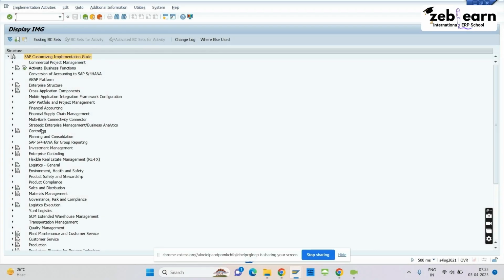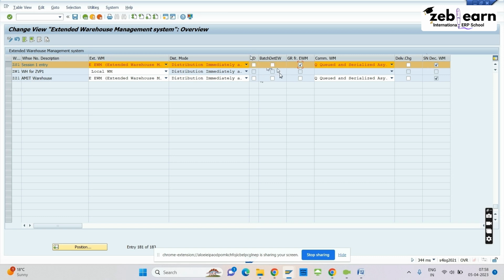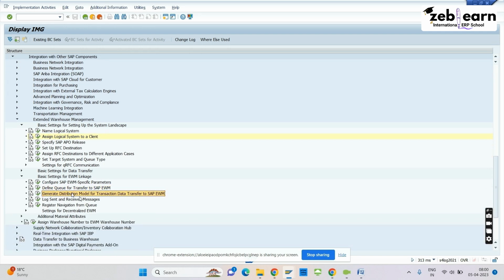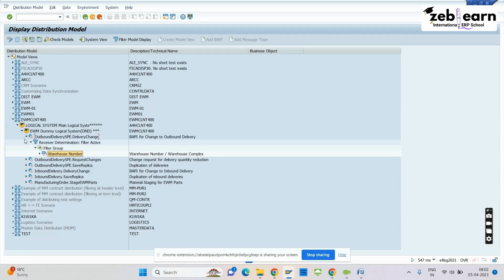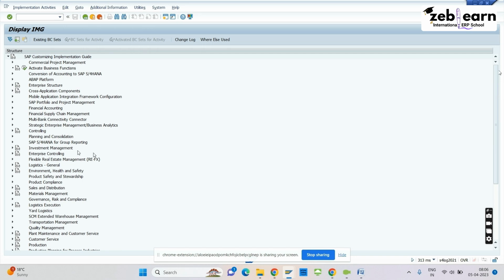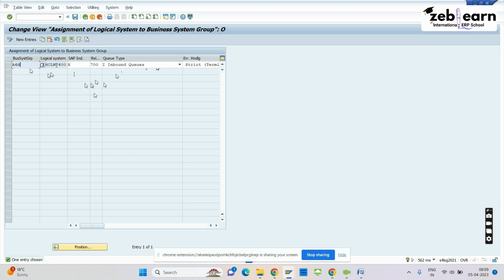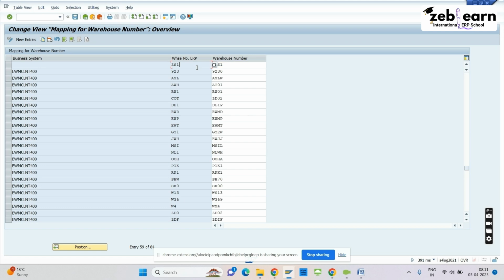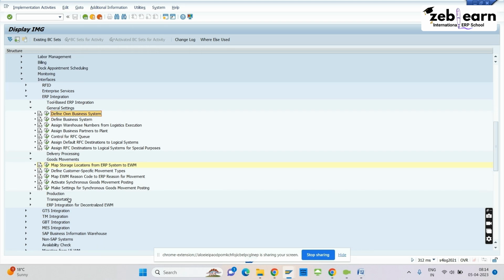SAP EWM Full Course | SAP EWM System Integration | Session 3 | Class 29 | Beginner to Advanced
SAP EWM Full Course | SAP EWM System Integration | Session 3 | Class 29

In this session, you'll learn SAP EWM System Integration, one of the most important topics for SAP EWM implementation projects. You'll understand how SAP S/4HANA ERP integrates with SAP EWM, including master data synchronization, transactional data flow, qRFC communication, CIF (Core Interface), delivery processing, goods movements, warehouse requests, production integration, and quality management integration. SAP EWM supports both embedded and decentralized deployment models and relies on robust communication mechanisms for real-time warehouse execution.

📚 Course Level

🌍 Language

English

🎓 Course Series

👨‍🏫 Training Includes
Industry-Oriented Curriculum
Practical Assignments
Interview Preparation

📖 Topics Covered

✅ Introduction to SAP EWM System Integration

✅ Embedded vs Decentralized EWM

✅ SAP ERP & SAP S/4HANA Integration

✅ Master Data Integration

✅ Material, Customer & Vendor Master Synchronization

✅ Transaction Data Integration

✅ Inbound & Outbound Delivery Integration

✅ qRFC Communication

✅ Core Interface (CIF)

✅ Queue Monitoring & Error Handling

✅ Production & Quality Management Integration

✅ SAP S/4HANA EWM Architecture

🌟 Course Highlights

✅ Interview Preparation

✅ Certification Guidance

✅ Placement Assistance

SAP QM Consultants
Warehouse Managers
Logistics Professionals
Supply Chain Professionals
ERP Consultants
Engineering Students
Working Professionals

🚀 Career Opportunities

💼 Why Learn SAP EWM System Integration?

✔ Understand ERP–EWM Communication

✔ Learn Master & Transaction Data Integration

✔ Master qRFC & CIF Concepts

✔ Improve End-to-End Warehouse Process Knowledge

✔ Prepare for SAP EWM Interviews & Certification

✔ Gain Real-Time Implementation Experience

📞 Admission & Counselling

💬 Comment your questions about SAP EWM System Integration.